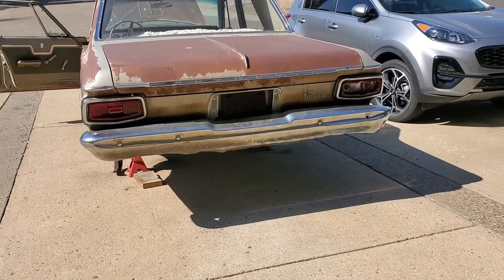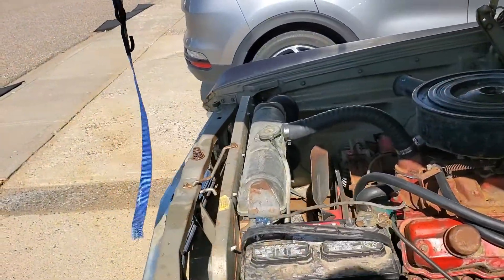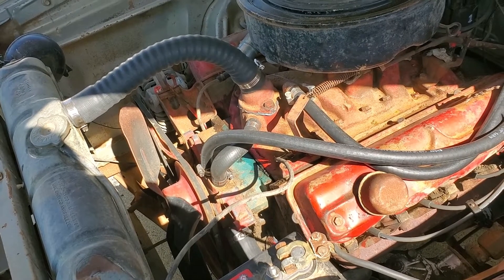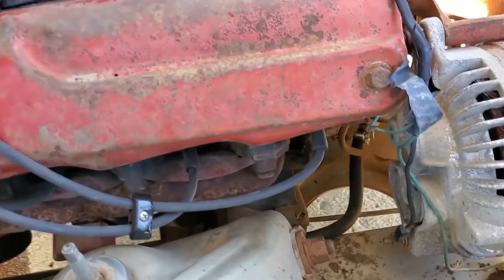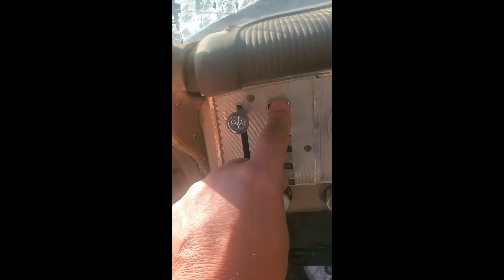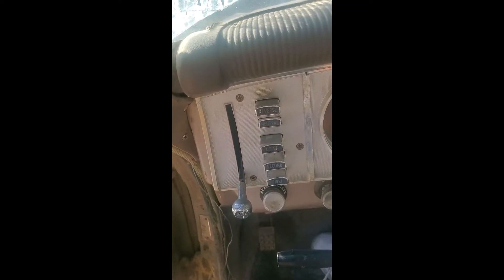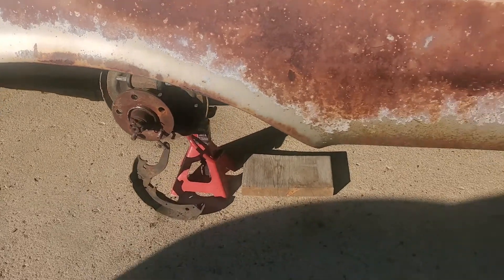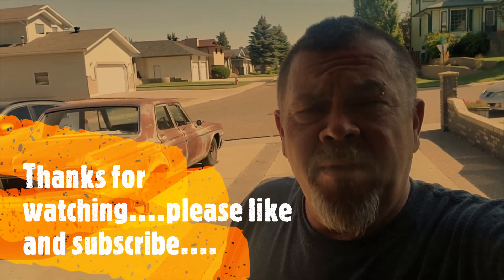Dad's Car Part 4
Just a little update on the progress of getting my dads old 64 Belvedere back on the road.